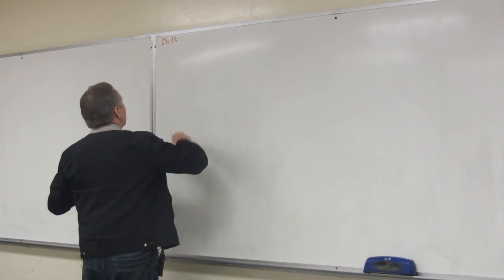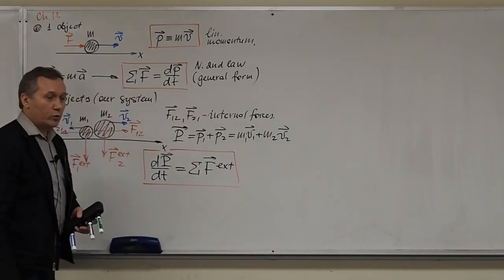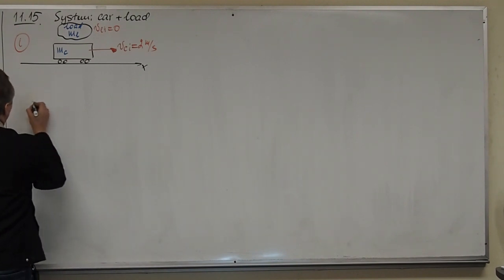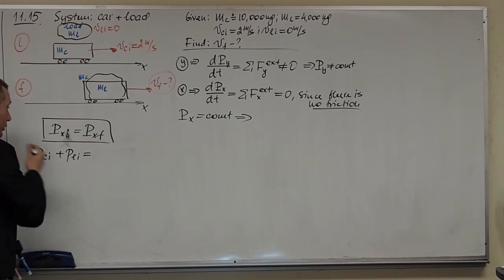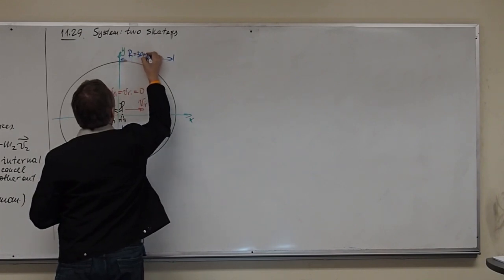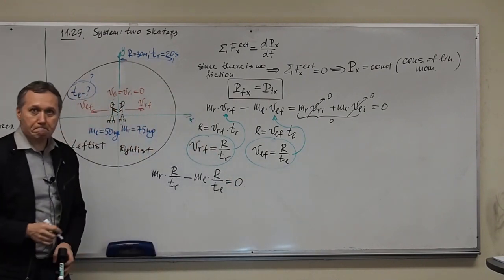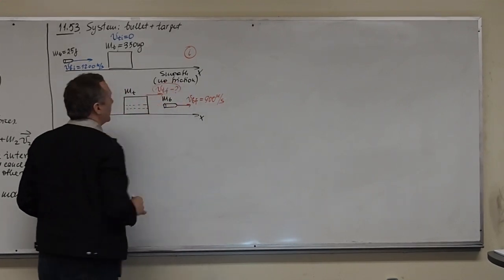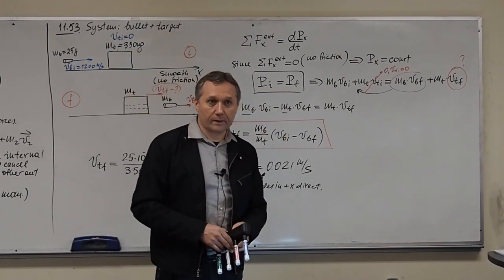Physics 1 Linear Momentum Ch11 (Knight) Problems 15,29,53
It is an online Physics I recitation class:
1) Review: [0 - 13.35 min]
2) Problem 11.15 (Knight): [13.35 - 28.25 min]
3) Problem 11.29 (Knight): [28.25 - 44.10 min]
4) Problem 11.53 (Knight): [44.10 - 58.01 min]